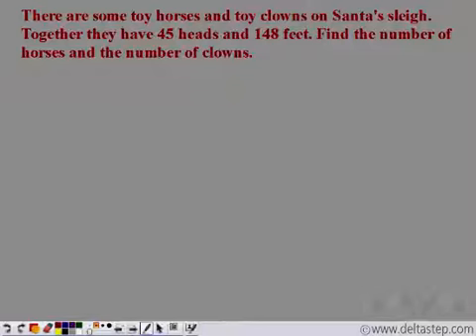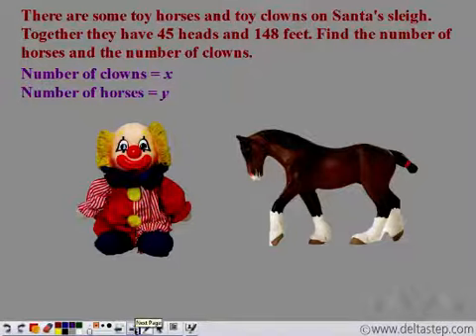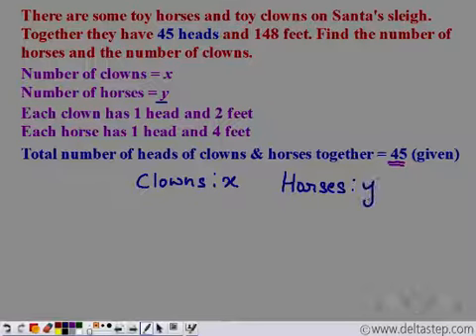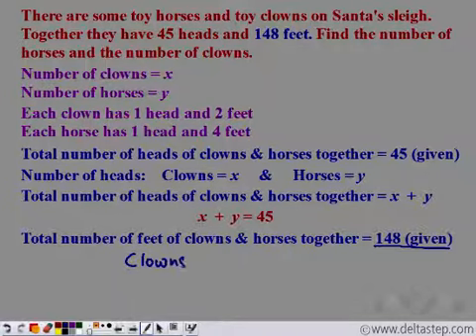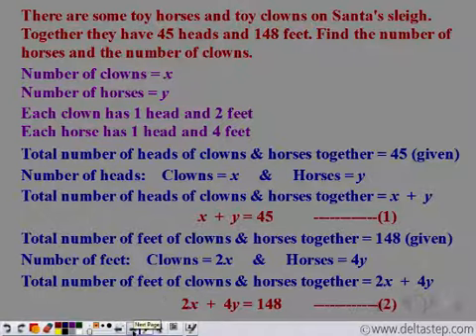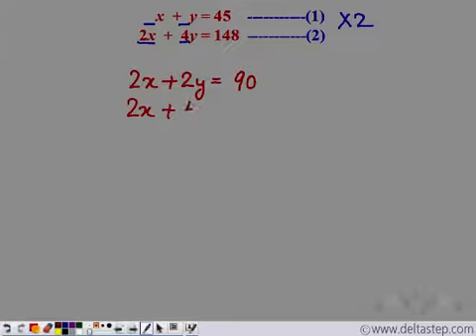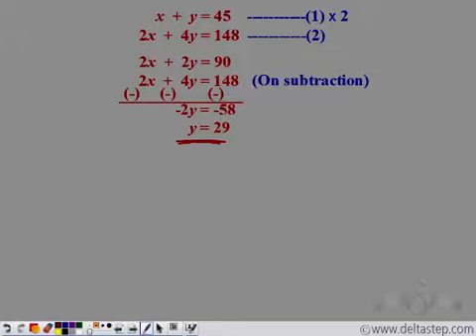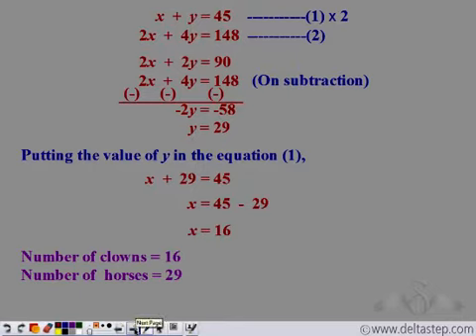Linear Equations in two variables : Word Problems 2